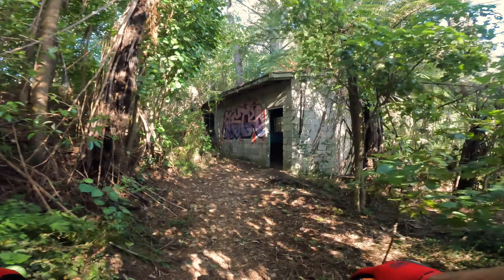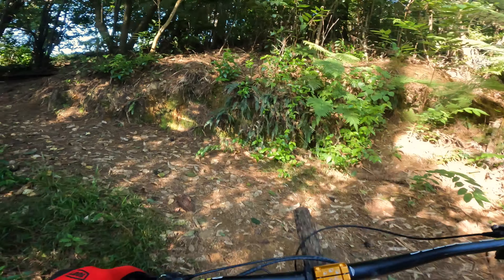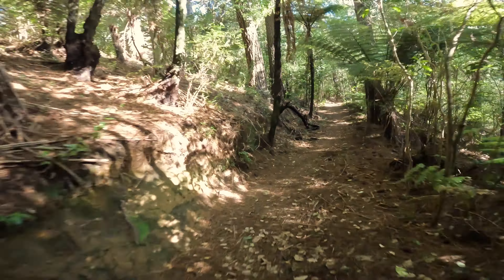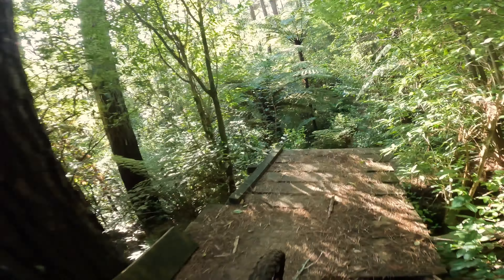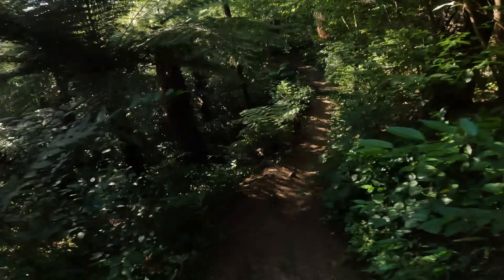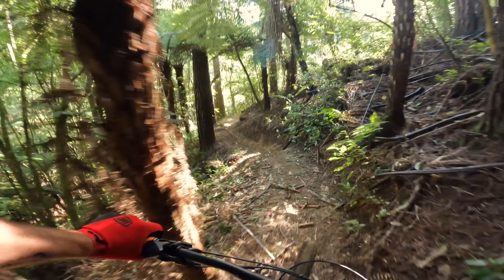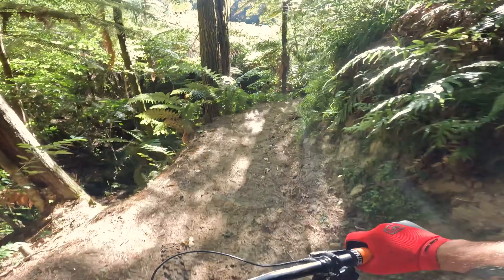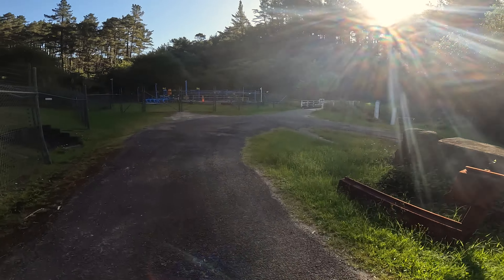Seniors on E - Oropi Grove Trail Mix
One of the best trails in Oropi Grove Tauranga.